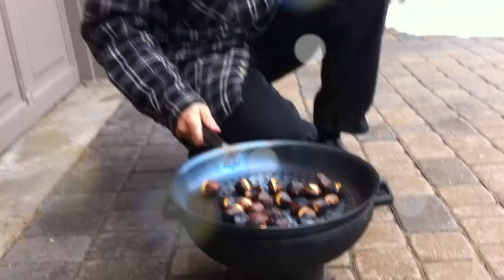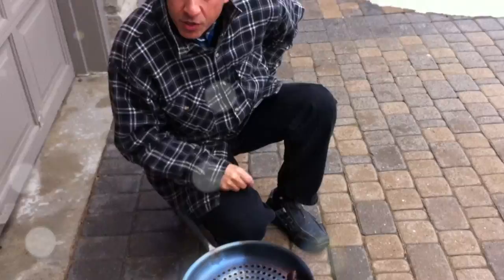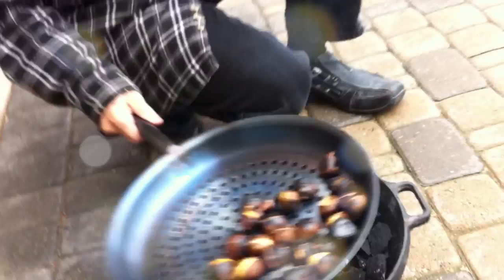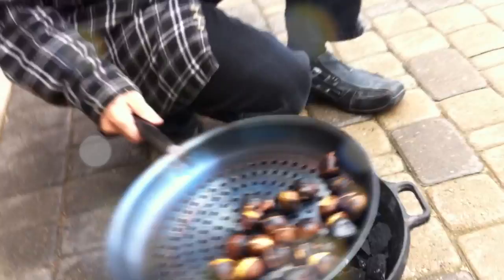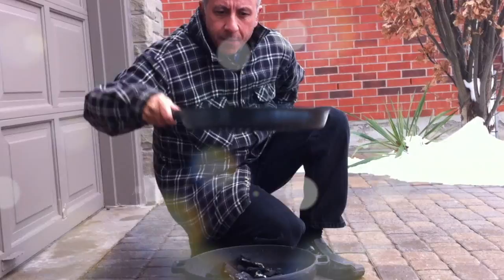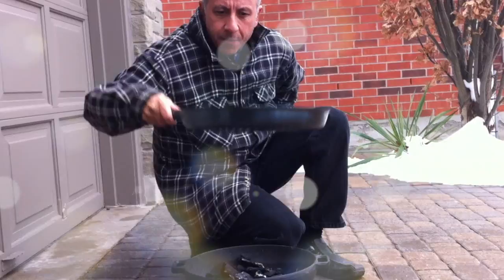Roasting Chestnuts on my Gengas Kahn Grill from Wildwood Ovens by Frank Mazzuca